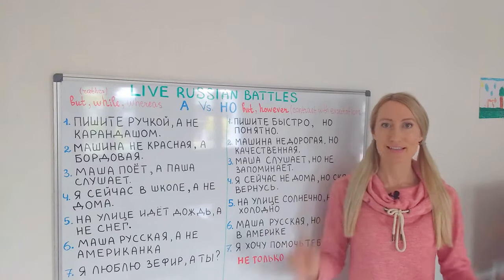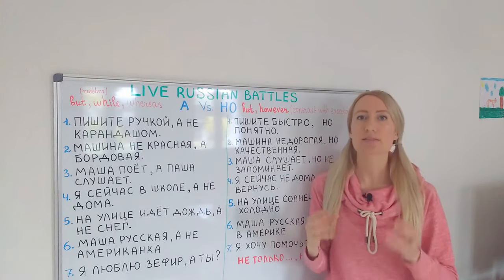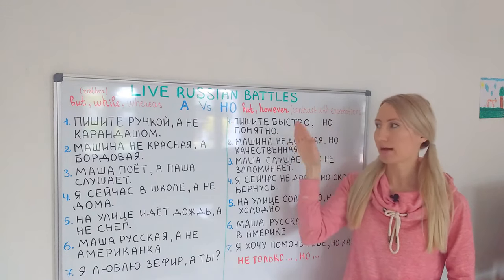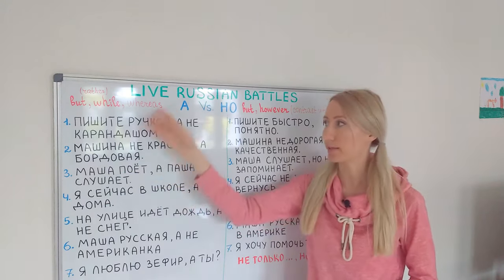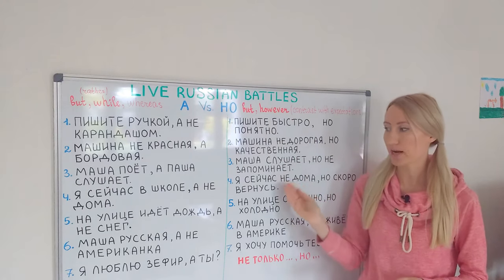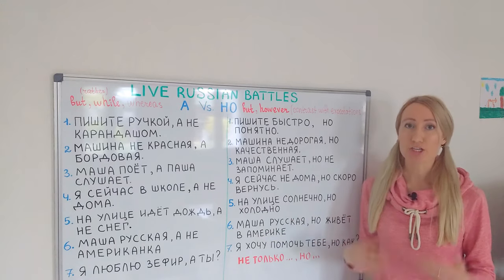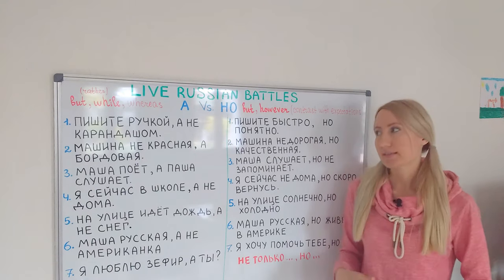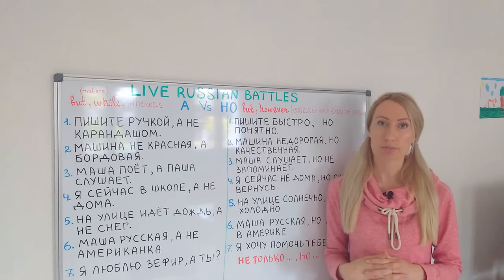The difference between conjunctions А and НО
In this series for intermediate learners we will compare confusing words and see the difference in their usage looking at real exapmles from every day life. I really hope this kind of videos are useful for you guys because I know the feeling of confusion myself when it comes to English or French, similar exapmles help to see the difference better!
Today we are goint to talk about two confusing Russian conjunctions A and НО, they both are related to showing a contrast, but you should keep in mind that HO is always related to a strong contrast and can be translated as BUT or HOWEVER, and A can talk about slighter contrast (but rather) or just help us to add some information to a sentence (in the meaning of WHILE or AND)